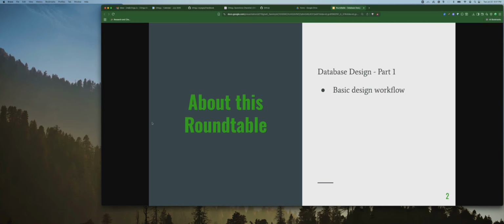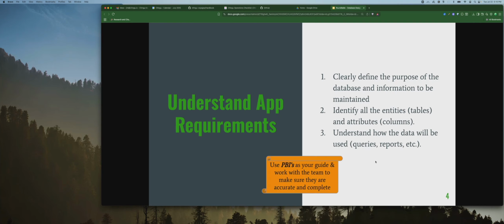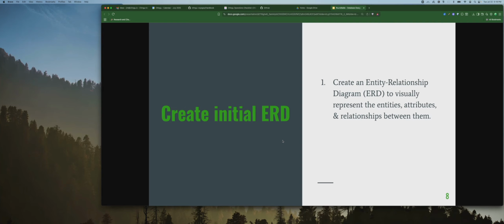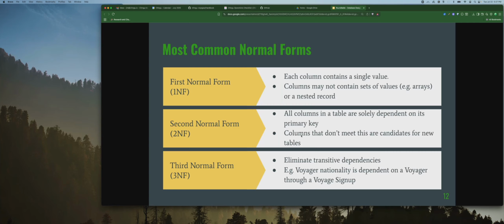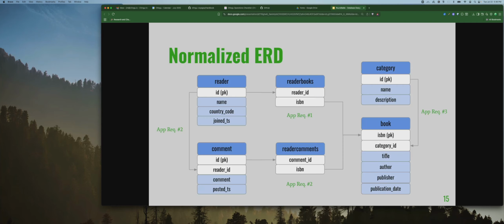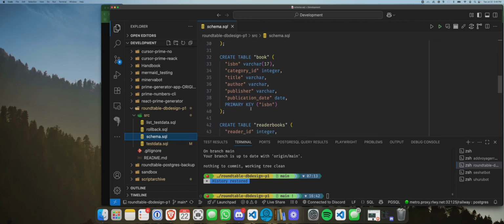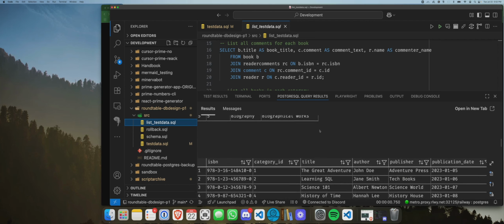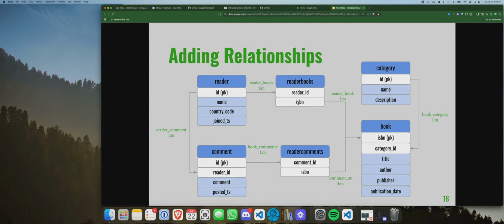DB Design Part 1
This Chingu Roundtable presented a process Developers can follow to design databases. We hope this will give you a foundation to ask understand the basics so you can ask questions and practice so that over time you'll become adept at DB Design.